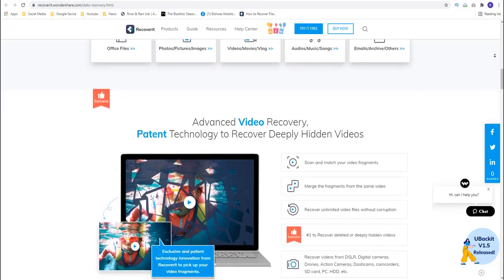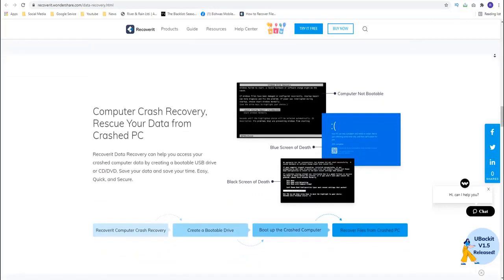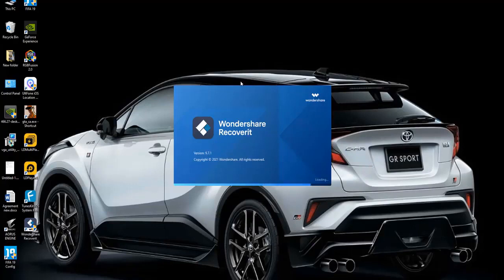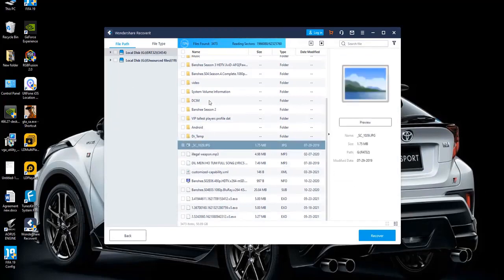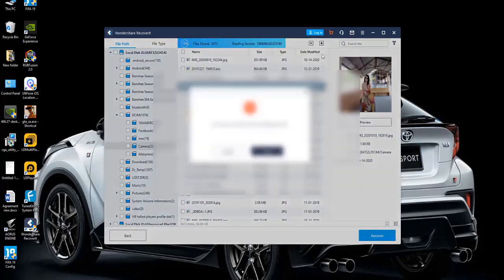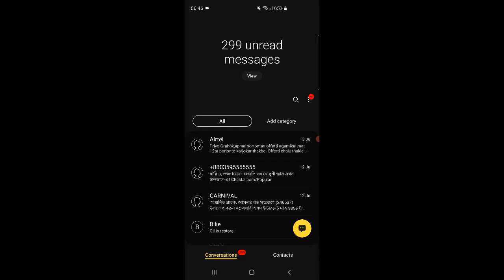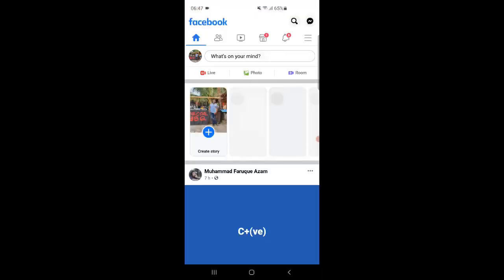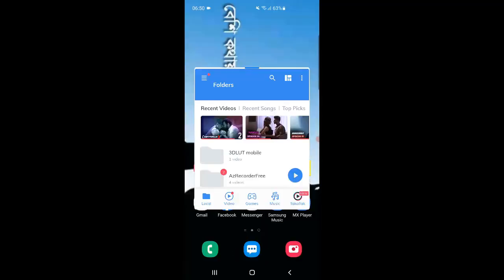Recover Data From SD Card Android - Wondershare Recoverit Review